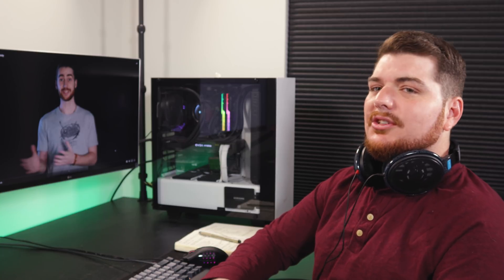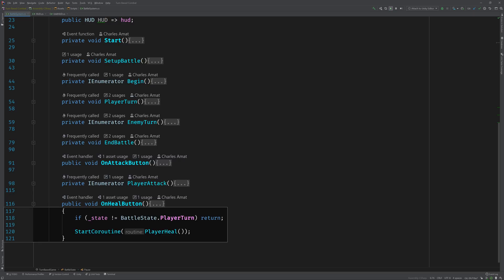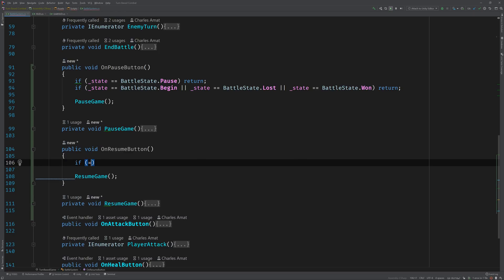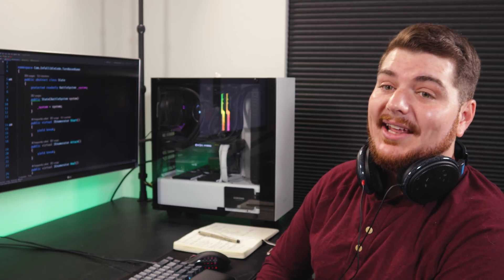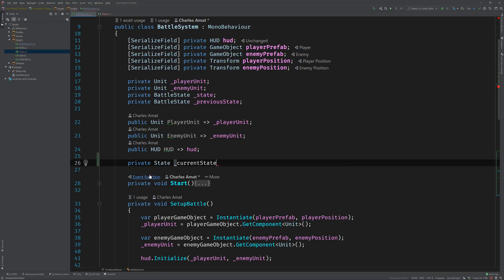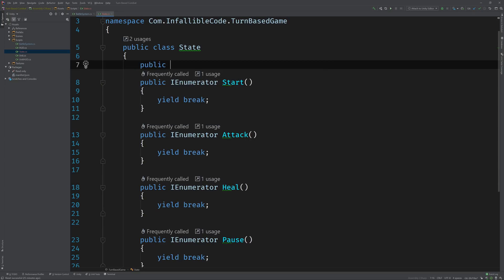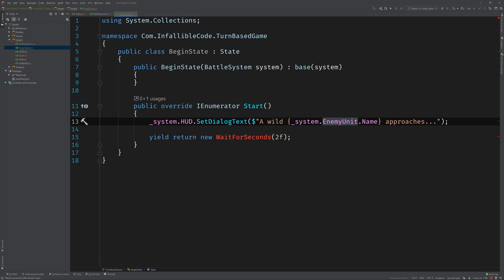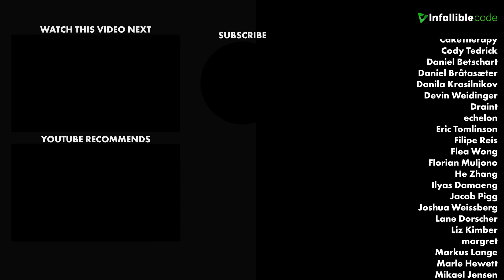Finite-State Machine (FSM) in Unity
In this video, I'm going to teach you how to implement Finite-State Machines (FSM) in Unity.

In Unity, MonoBehaviours (or components) are classes that dictate how your GameObjects should behave. For example, a ball should roll, a door should open and close, and a potion should heal the player. But some components, like those that represent systems, need to change their behavior in response to changes to their internal state. This represents a challenge that can be solved using Finite-State Machines (FSM).

State Machines are an implementation of the State Pattern, which is a behavioral design pattern that enables an object to control its internal behavior at runtime. In this video, I'll walk you through how to implement your very own State Machine in Unity using an example that was provided by  @Brackeys . We'll take a look at the problems the pattern solves and what it looks like in practice.

After the video, be sure to look into some of the other use cases of State Machines in Unity, like Enemy AI, NPC Behaviours, and Combat State Machines.